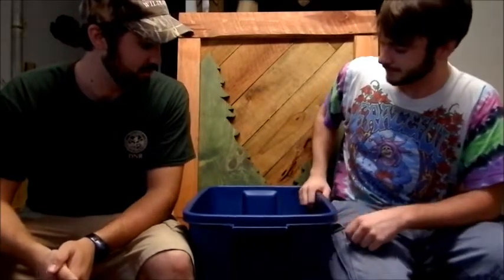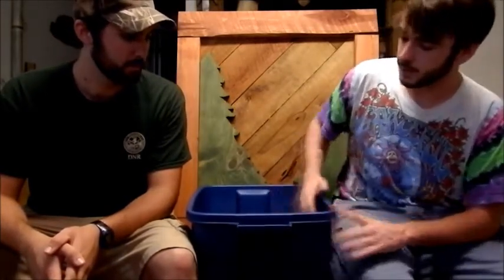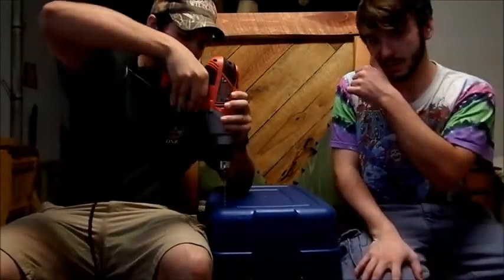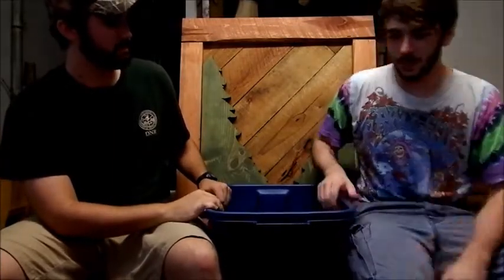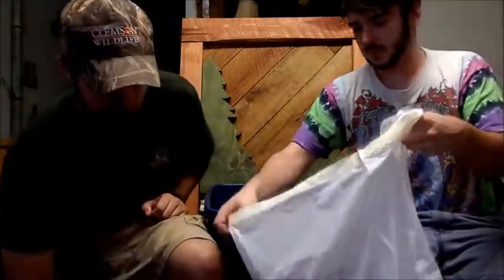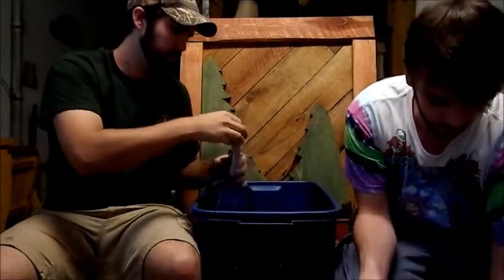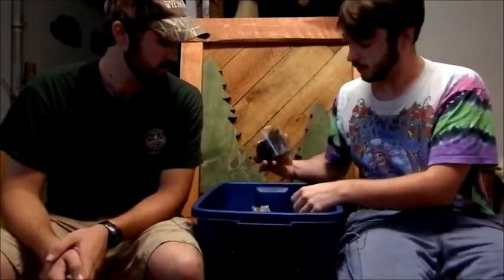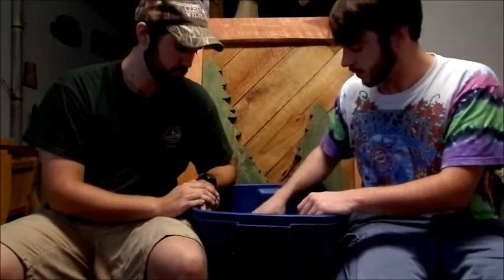How to Make a Food Composting Worm Bin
According to the EPA, over 36 million tons of landfill waste is decomposing food scraps that produce 1/3 of the U.S. methane emissions. With this quick and easy product we can eliminate these numbers of volatile gasses.